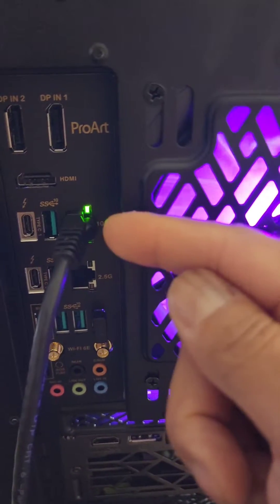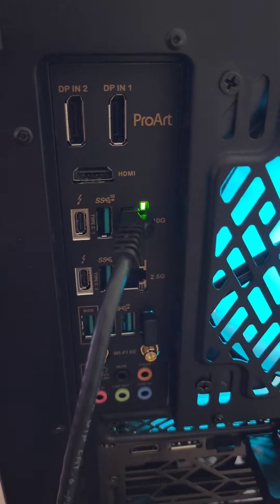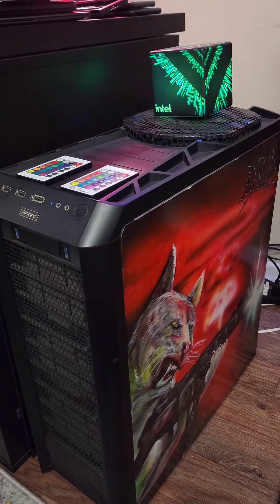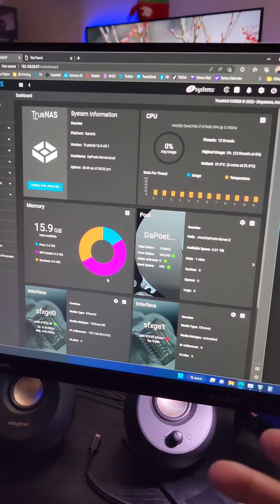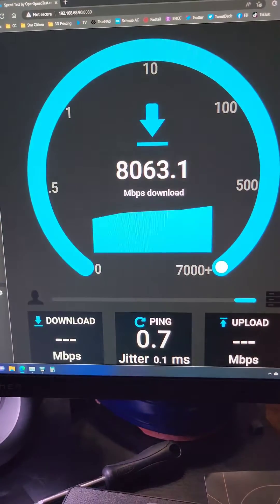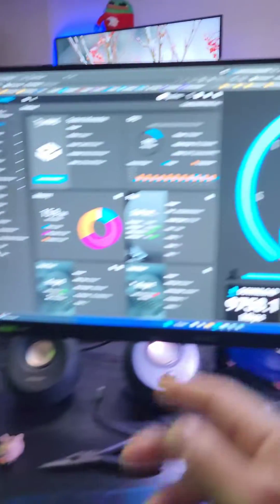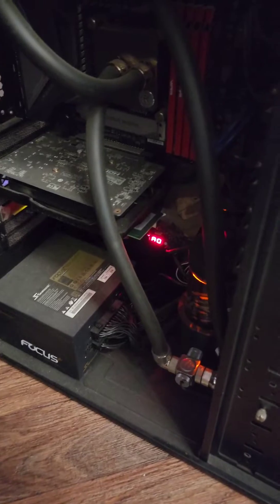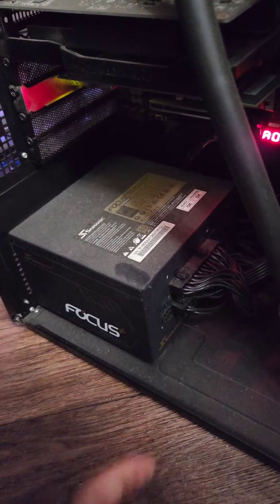10Gb Ethernet on the ASUS ProArt Z790-CREATOR WI-FI